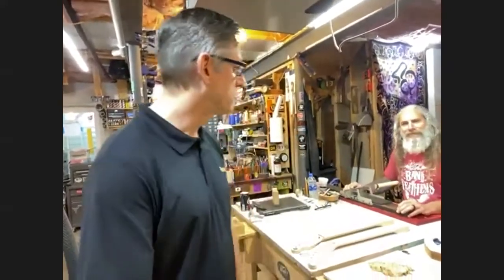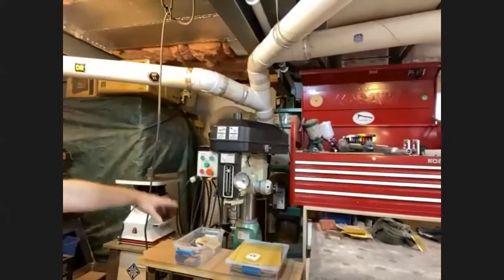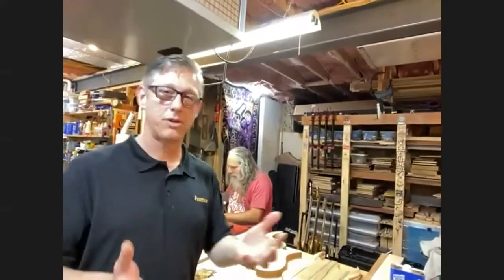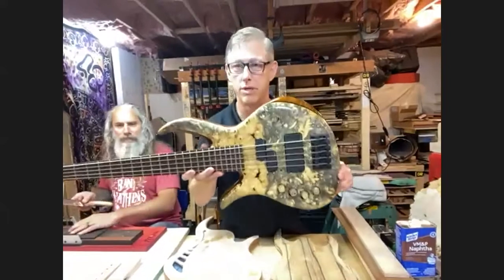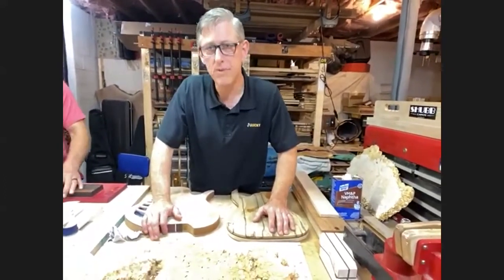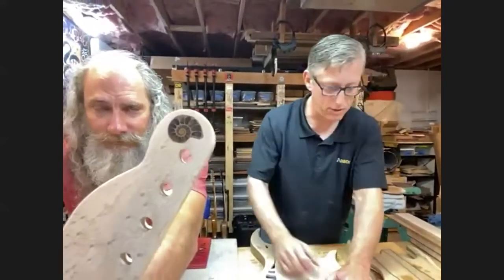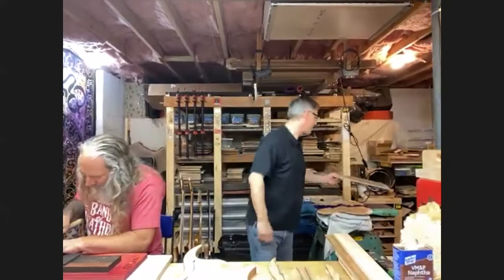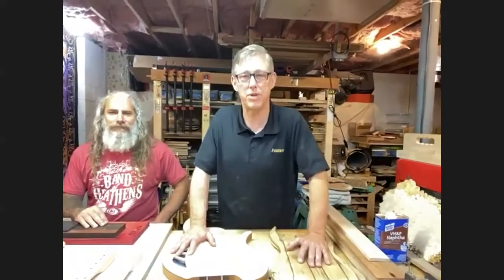[SHOP TOUR] Custom Guitar Maker Joseph Sheldon | Prana Custom Guitars S1-E9